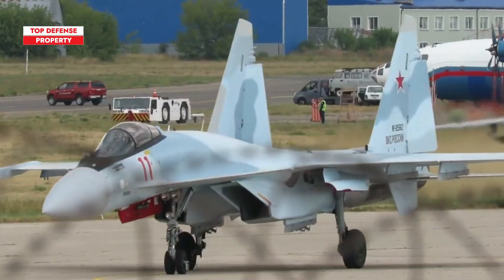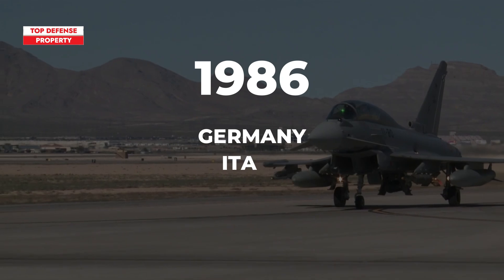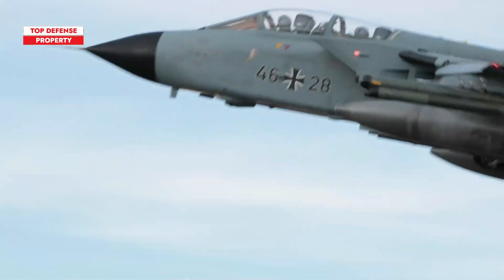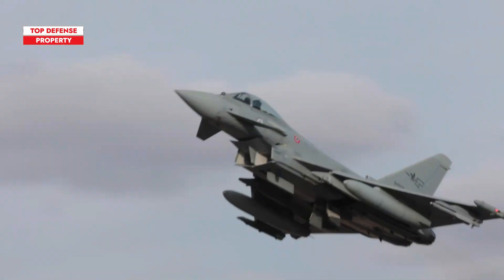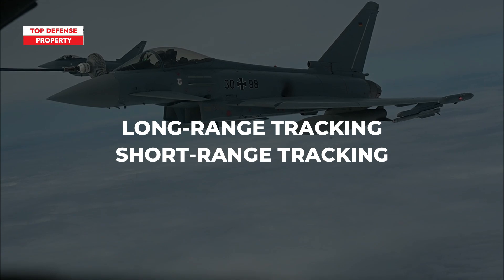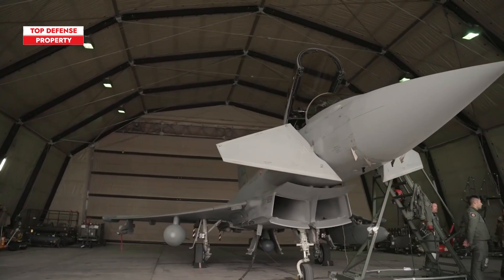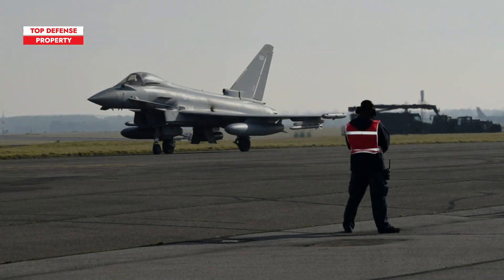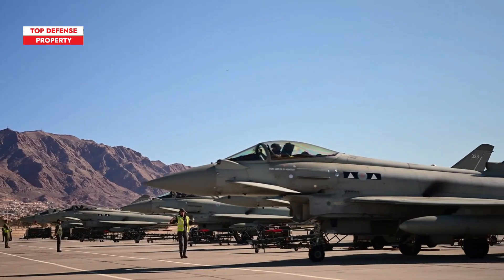Why the Eurofighter Typhoon Is the Best European Fighter Jet Ever Built?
We have witnessed the impressive combat capabilities of fourth-generation fighter jets around the world. The U.S. developed iconic jets like the F-16, which began in 1973 and remains a key asset today, and the F-15, known for 104 victories with zero losses. Meanwhile, Russia's SU-35, with its agility and advanced systems, plays a crucial role in the Russo-Ukrainian conflict, showcasing its importance in modern warfare.

But this time, we won’t be focusing on the impressive combat capabilities of American or Russian fourth-generation fighter jets. Instead, in this episode, we’ll explore the Eurofighter Typhoon, Europe’s leading fourth-generation fighter. We’ll take a closer look at Why the Eurofighter Typhoon Is the Best European Fighter Jet Ever Built. From its cutting-edge technology to its exceptional versatility, we'll uncover the reasons behind its dominance in European air defense and why it remains a symbol of power and innovation in modern warfare.